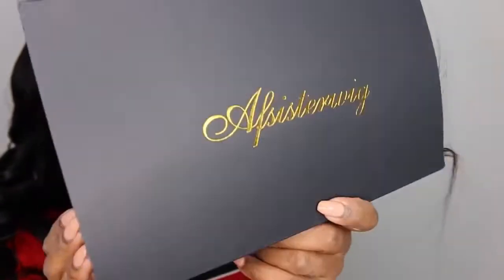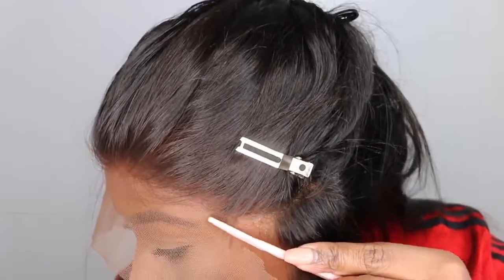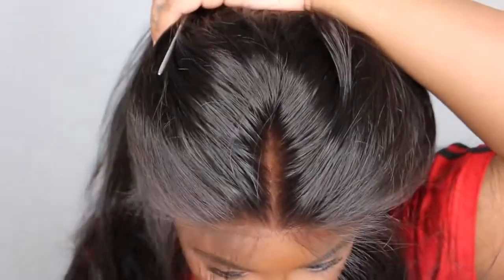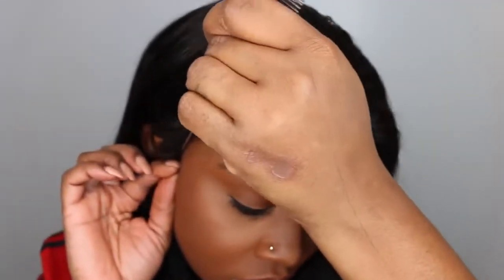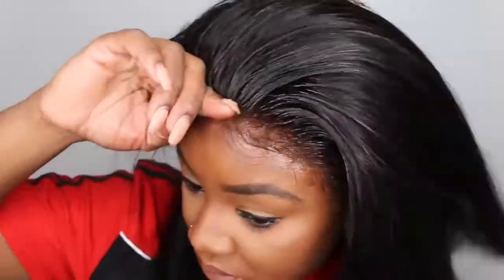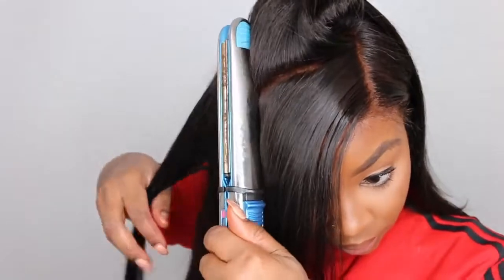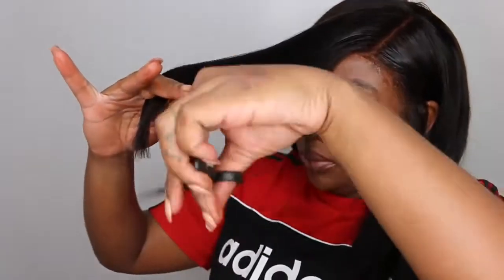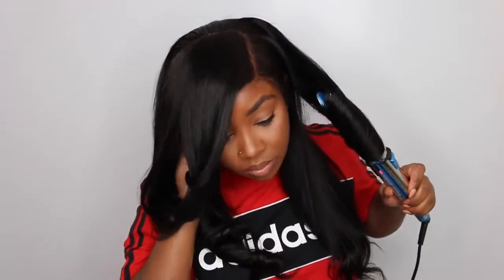Aaliyah Inspired Deep Side Part Lace Wig Install 360 Lace Wig Install Afsisterwig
Wig sku: AF0012
Hair length: 18”
Hair density: 250%
Cap size: Medium 22.5”
Cap construction: 360 lace